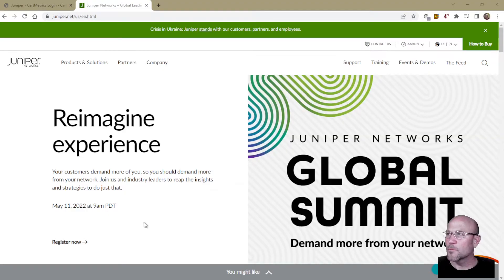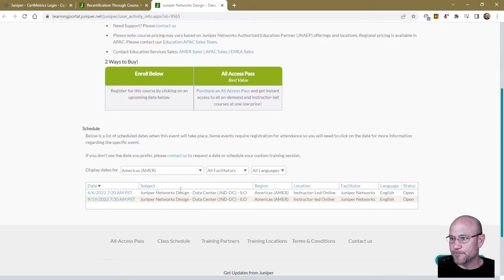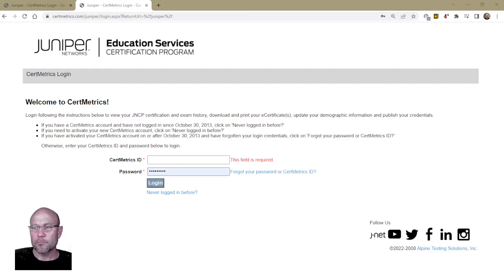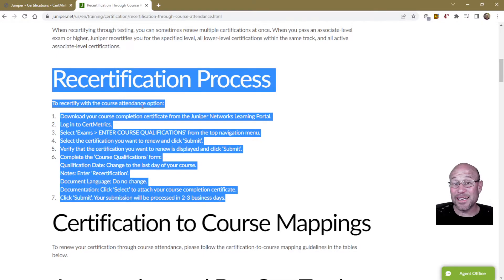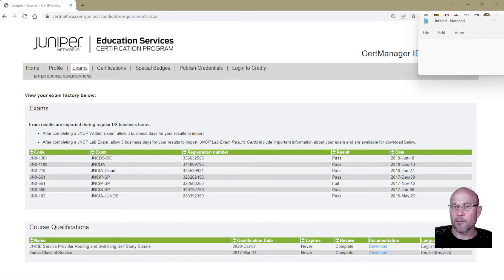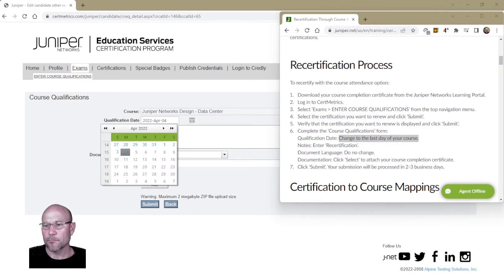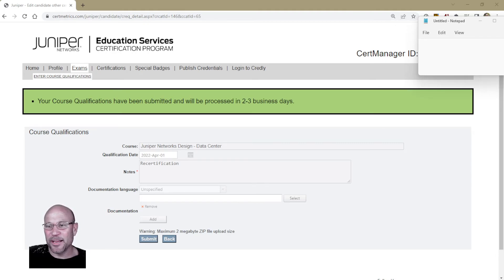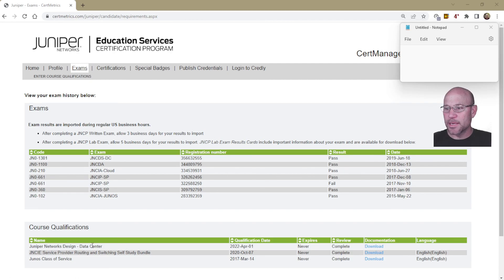Juniper Recertification using course attendance - NO EXAM NEEDED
You know those certifications you studied so hard for, and took so much time to accomplish?

They are only active for 3 years.  In the past, we would have to study hard, again, and re-test to retain those certifications.

Not anymore!!

Juniper, and also Cisco have thankfully allowed a way to recertify WITHOUT taking a test!

In this video, I will show you how to gain the rquired course objective, and guide you through this process of recertifying by taking a Juniper course.

Here's how to do the same thing in Cisco...